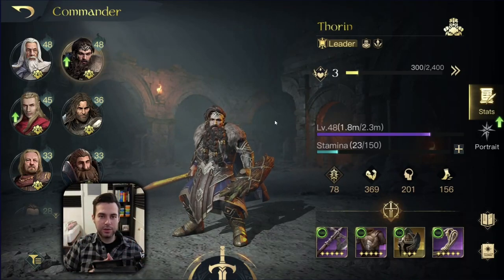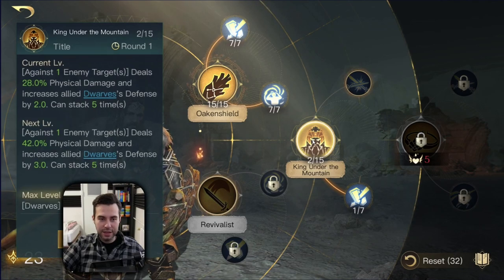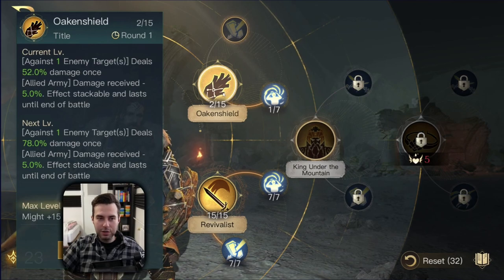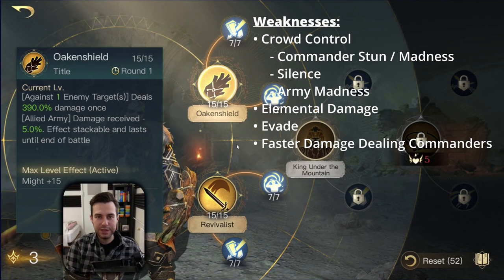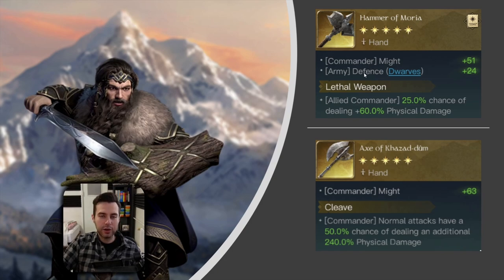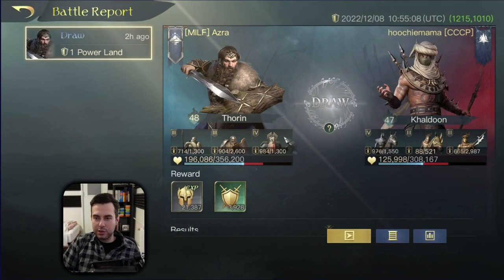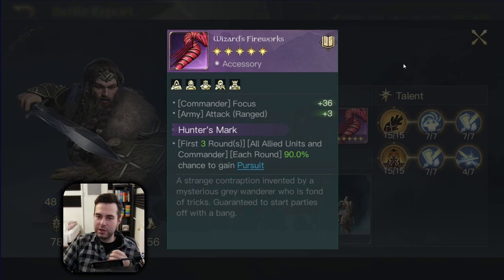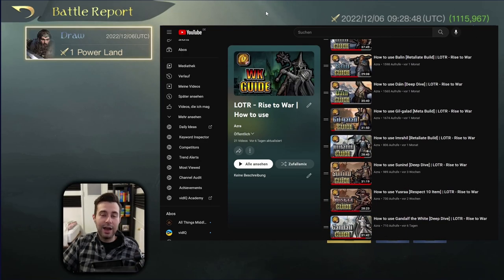How to use Thorin [Meta Build] | LOTR - Rise to War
My apologies in advance since I had a cold when I recorded this Guide. Nevertheless I just wanted to push this Guide out because I didn't want you guys wait any longer. Thorin is an amazing commander, but unfortunately he needs decent gear to make him shine.

00:00 Intro
02:10 Respect 3 Build (Meta Build)
05:25 Skill Synergy Analysis
07:02 Respect 0 Build (Troop Boosting Build)
09:25 Strengths
10:14 Weaknesses
12:51 Purple Gear
14:27 Golden Gear
18:48 Troop Composition (Meta Build)
20:33 Troop Composition (Troop Boosting Build)
21:49 Reports

🌐 Social Media 🌐